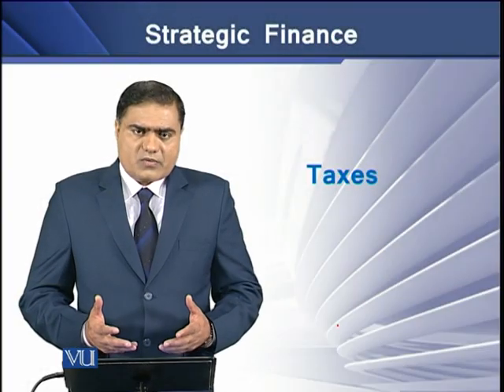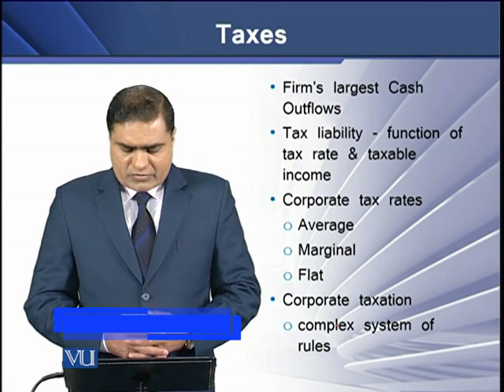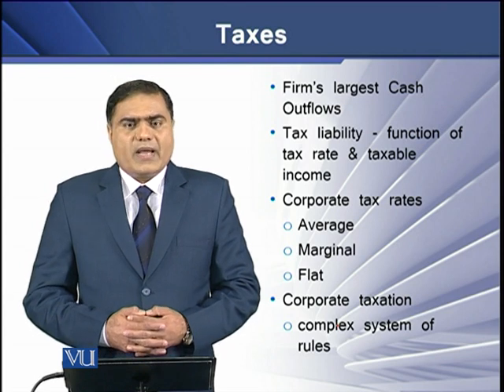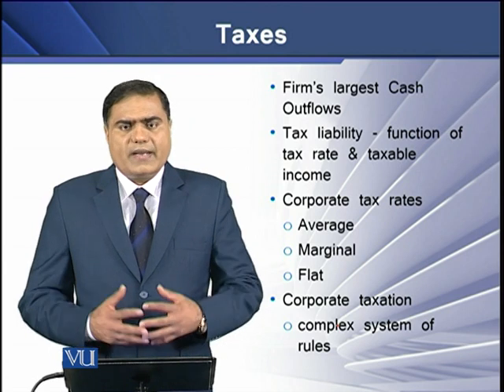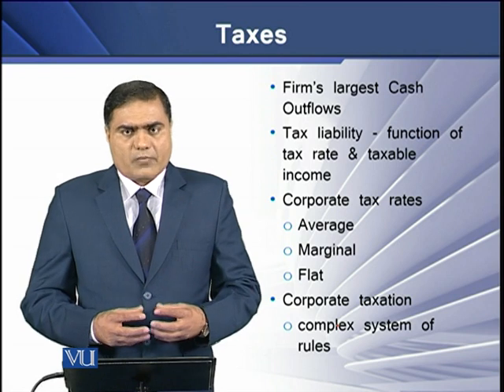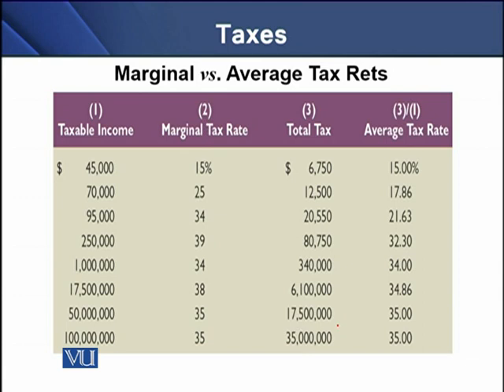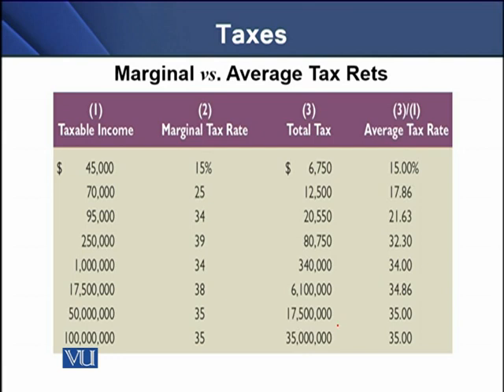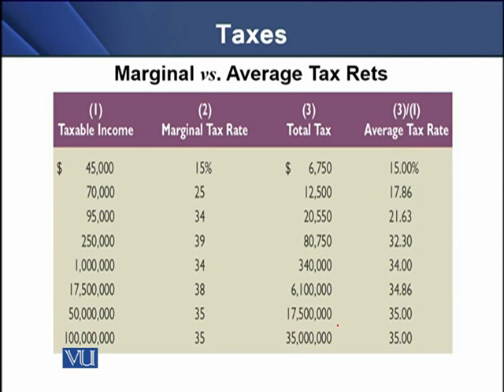Taxes | Strategic Finance | FIN703_Topic025